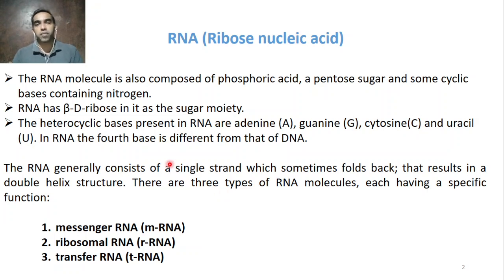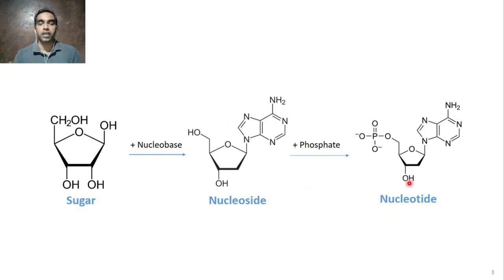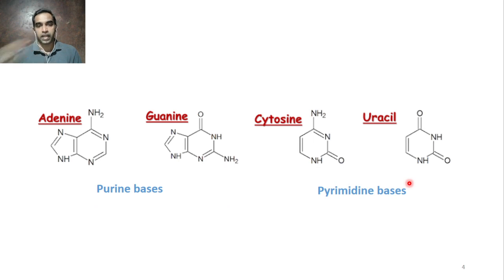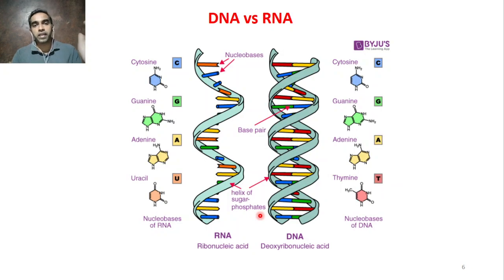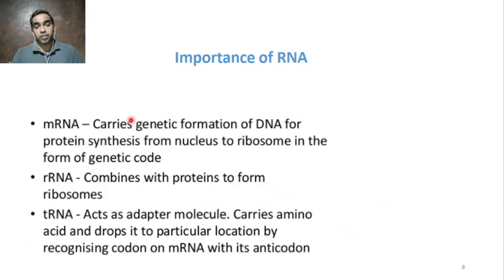Session 35-VI SEM, BSc, UOM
This video is made for the students of VI-SEM, BSc, UOM. It focuses on the toipc of  nucleic acids. The sources of Google images used in this video are kindly acknowledged.